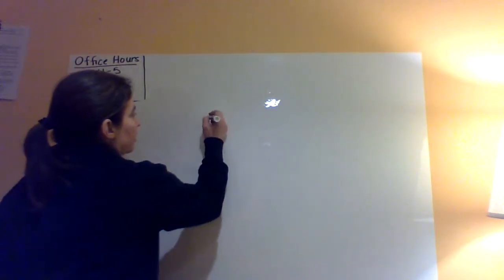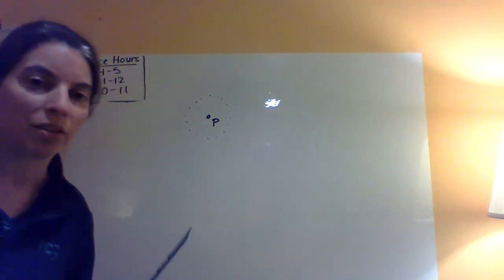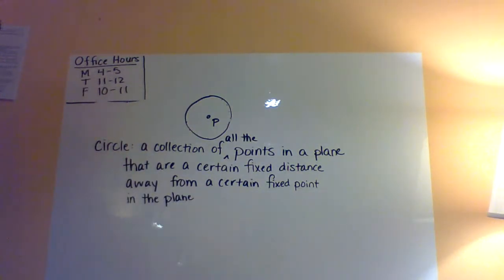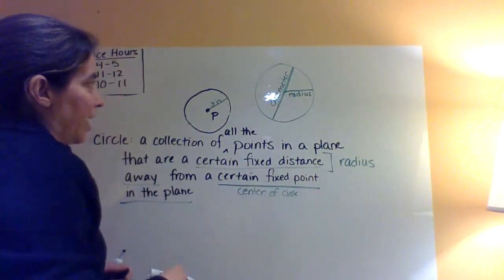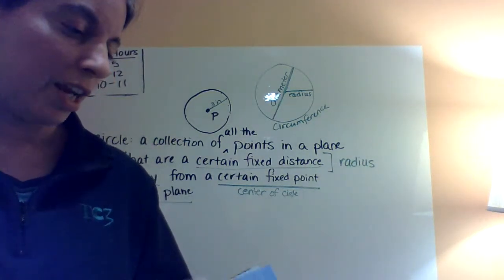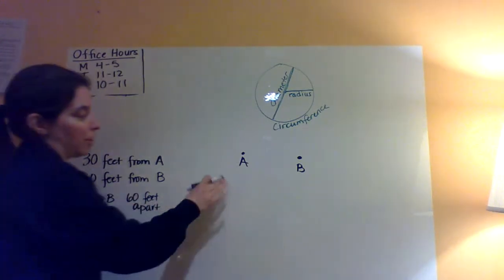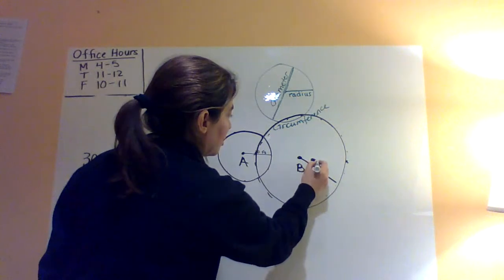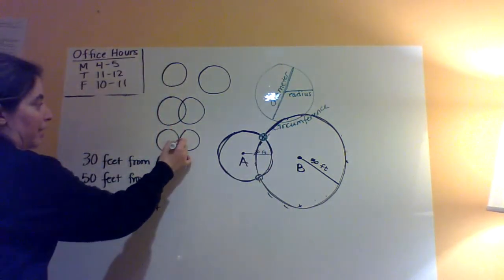Math 115 - Monday, April 6 Part 1 of 2